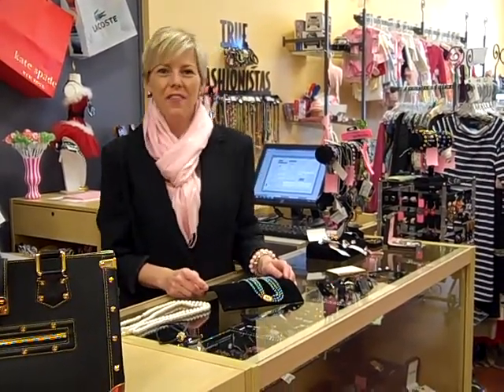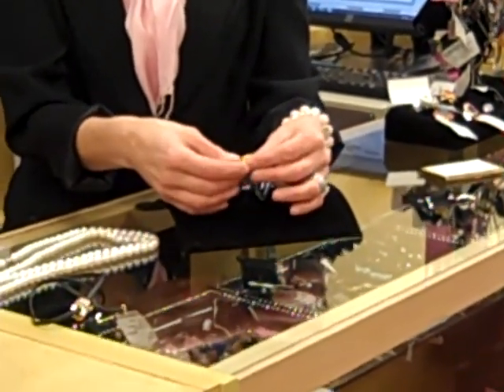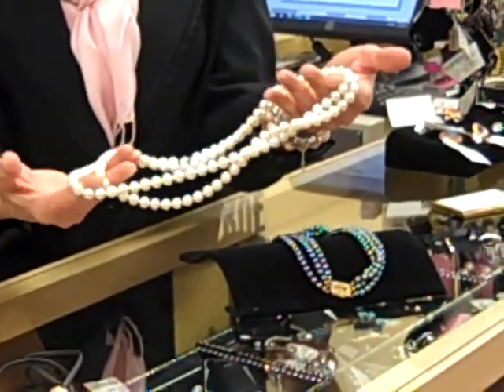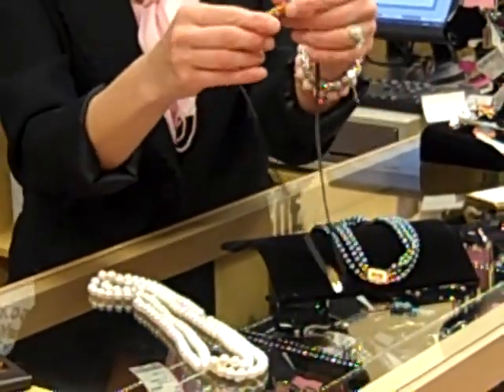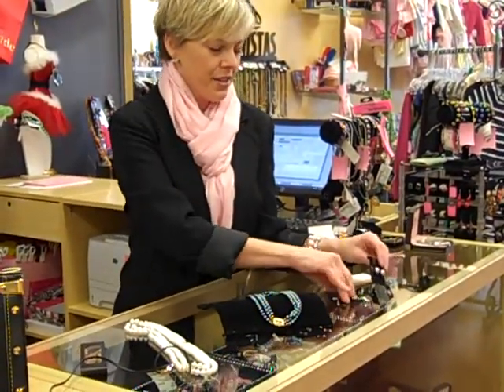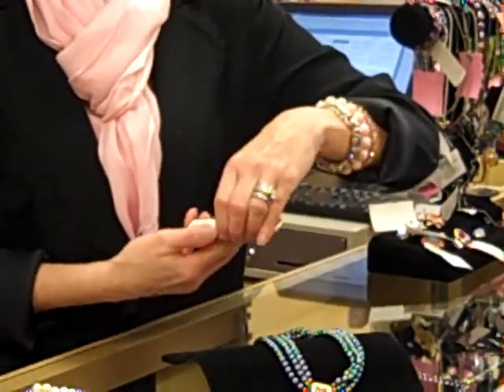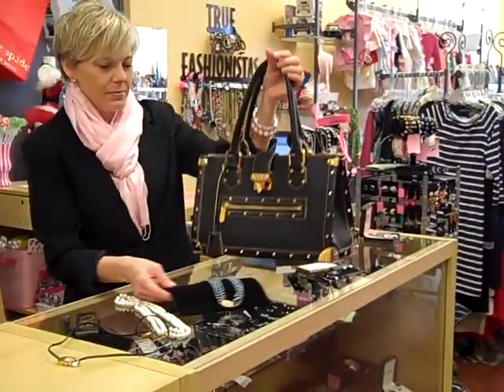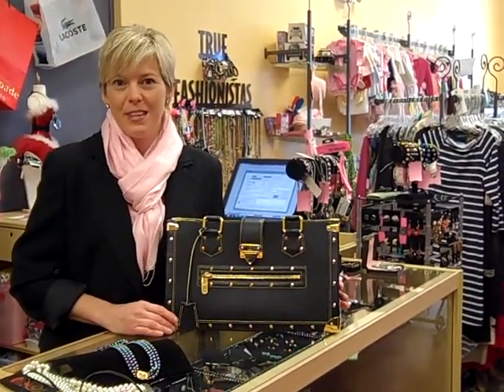Fashionista Facetime 12-22-12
Great Holiday Gifts in this segment of Fashionista Facetime